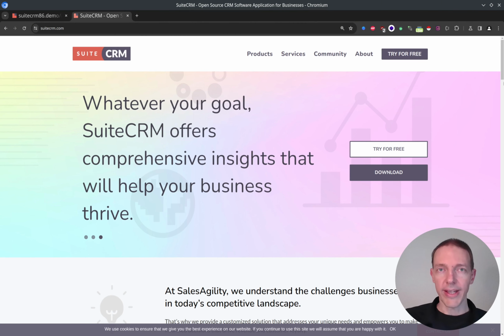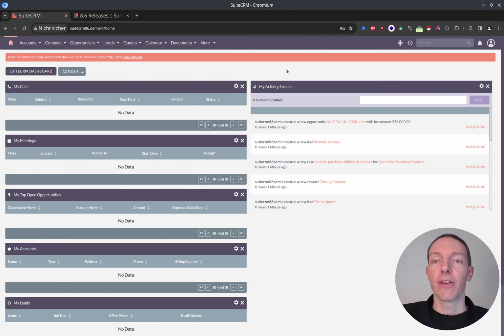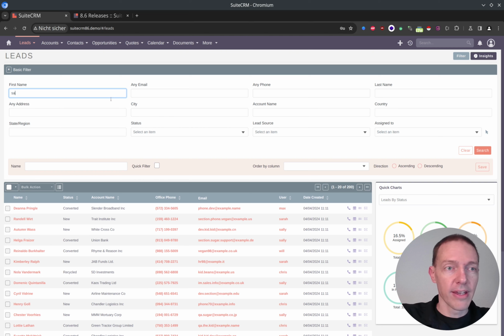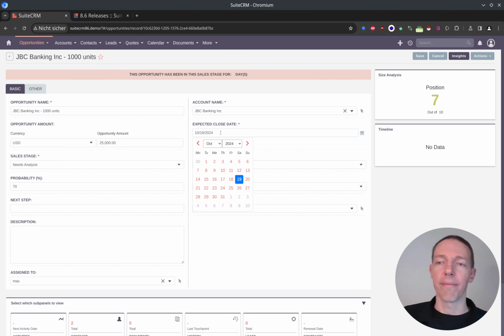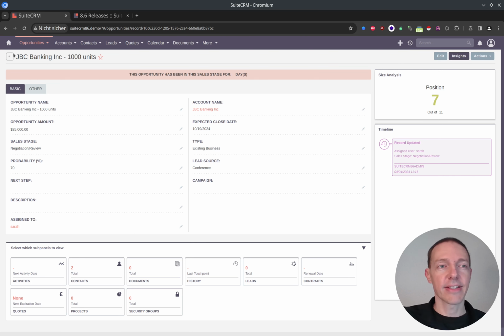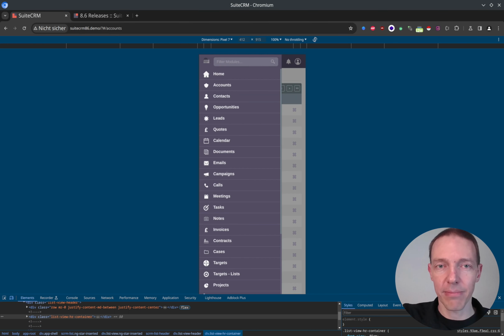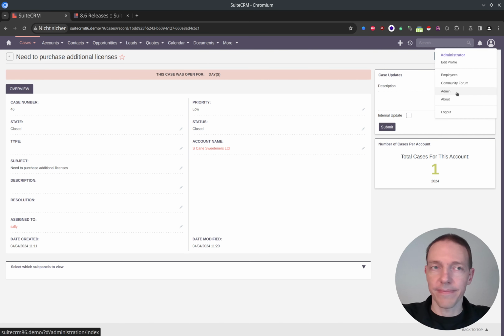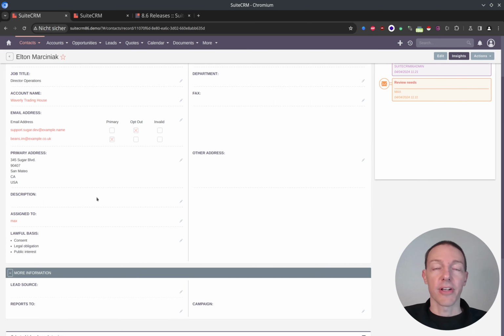What's new in SuiteCRM 8 6? A Comprehensive Overview of the Latest Features and Improvements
SuiteCRM 8.6 comes with some great new features with the fields and keyboard shortcuts. There are a few design updates as well.

🎬 Video Contents
0:20 Intro
0:40 The pre-check
3:16 New filter features
6:32 New navigation features
9:27 Bug fixes